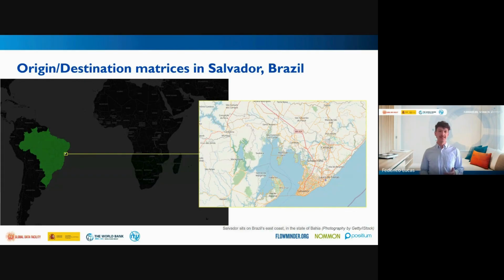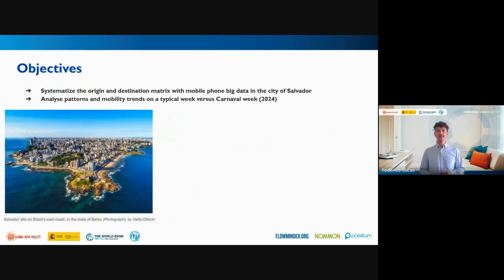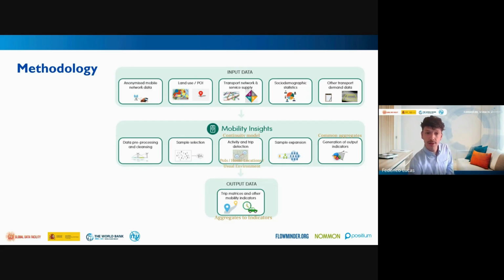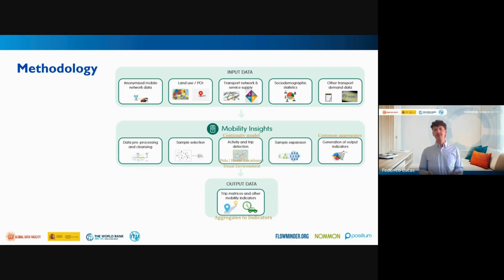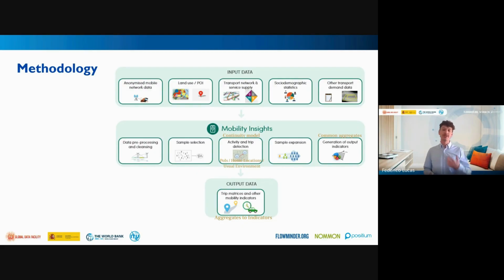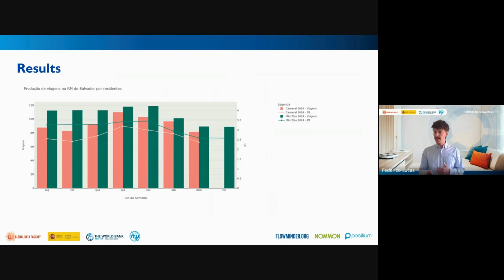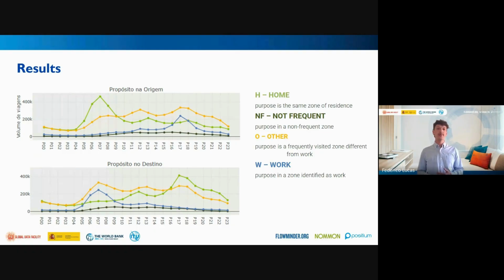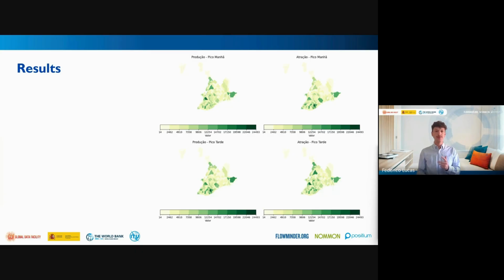Use case - Transportation and commuting - Technical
This module shows how anonymized mobile phone data was used to generate high-resolution origin–destination matrices in Salvador, enabling faster, more accurate insights into post-pandemic travel patterns and supporting data-driven public transport planning and sustainable urban mobility decisions.